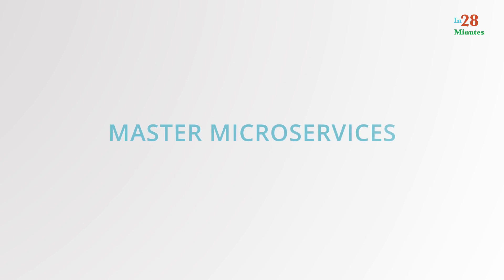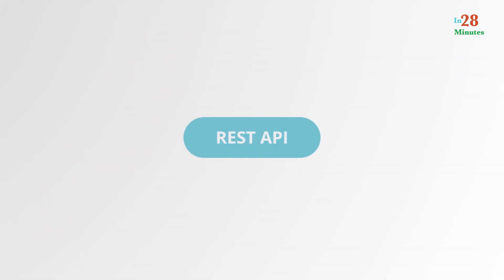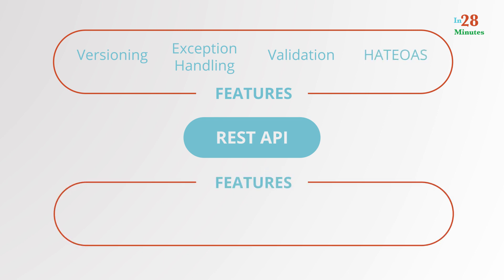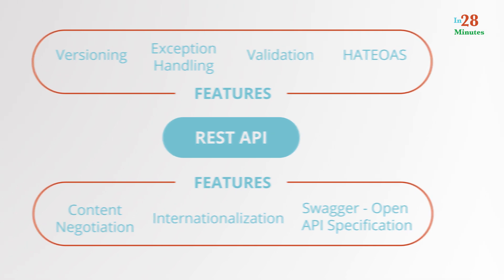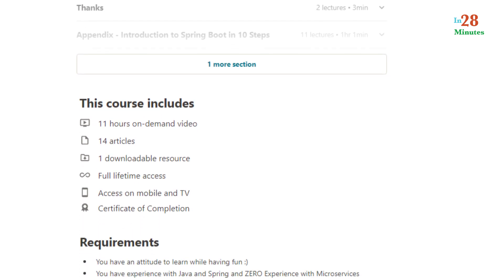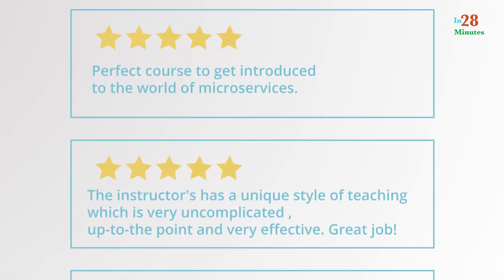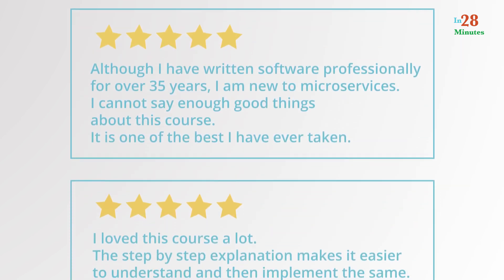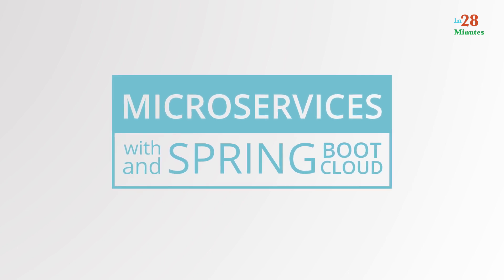Overview - Master Microservices with Spring Boot and Spring Cloud Best Udemy course by Ranga Karnam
An overview of popular Spring Microservice Udemy Course by Ranga Karnam

Share this post, mention someone who needs to see this and like! 👍

Happy learning 🚀

Who this course is for:

   Anyone who wants to learn how to design and develop RESTful web services with Spring Boot
    Java developers who want to learn how to design and develop Microservices with Spring Cloud